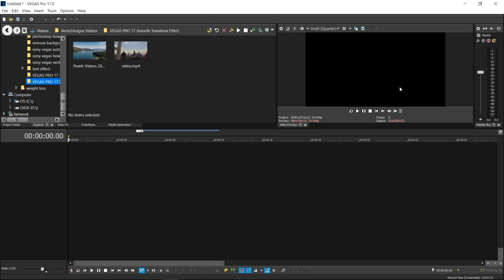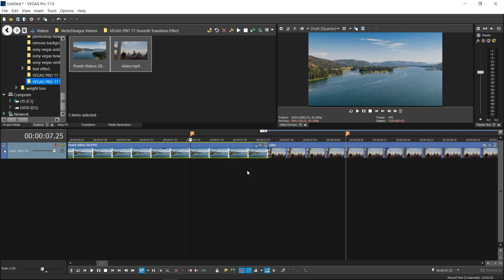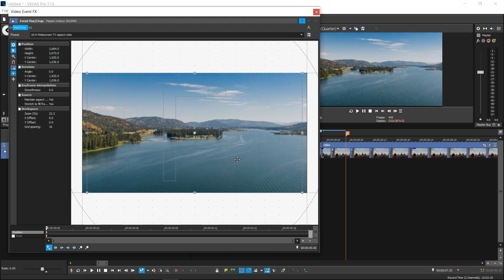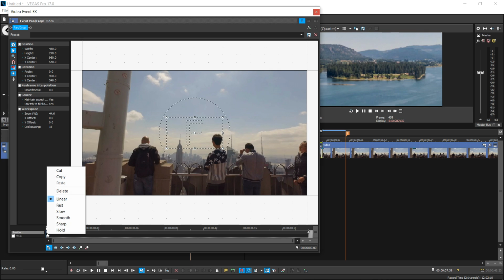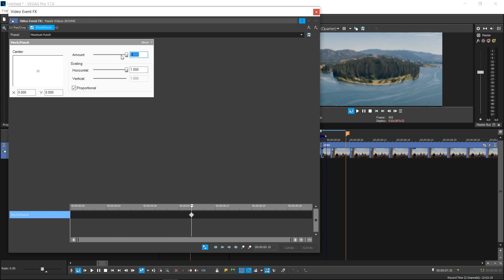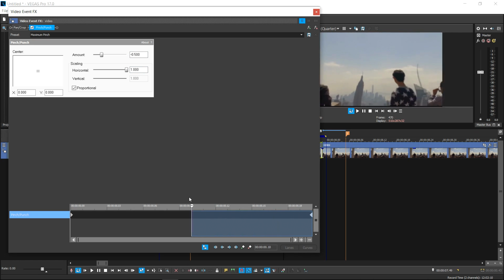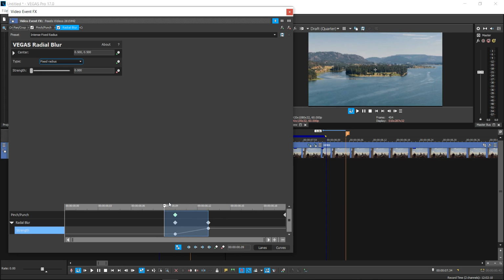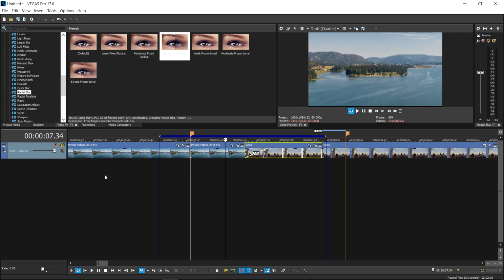VEGAS PRO 17: Smooth Zoom Transition Tutorial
Smoothly switch from one clip to another with this zoom transition and seamlessly use keyframes and video fx to make your transitions a lot more interesting while easily flowing through the video.